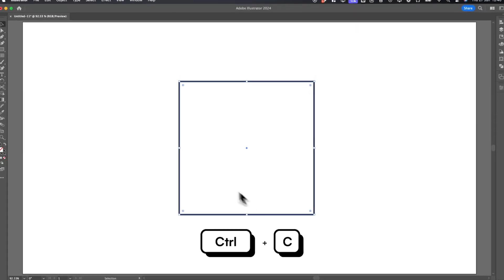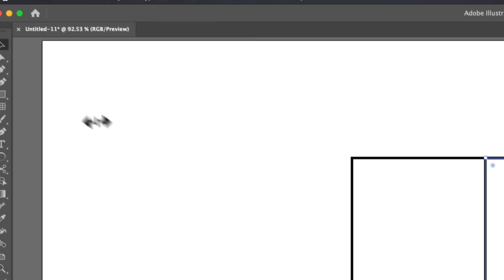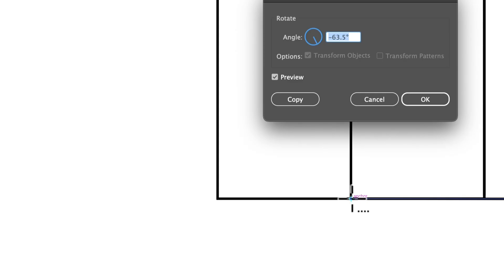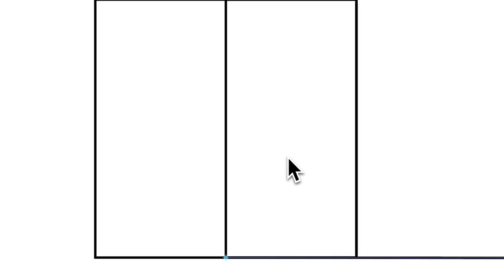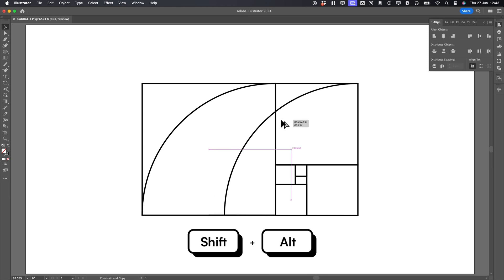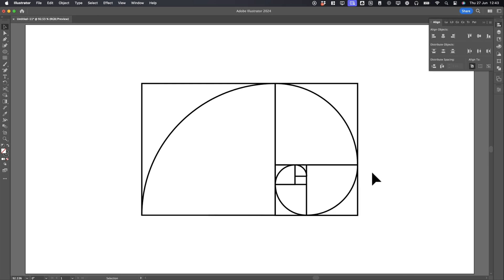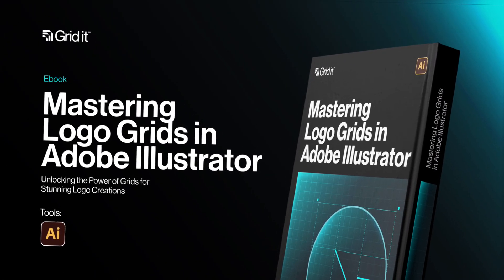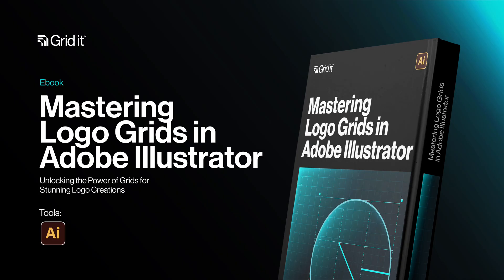How to Make Golden Ratio Logo Grids | Adobe Illustrator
Learn how to create golden ratio logo grids from scratch in Adobe Illustrator.

In this step-by-step tutorial, you’ll learn how to build a precise golden ratio grid to bring balance, proportion, and structure to your logo designs.

🆓 Access Our Free Logo & Identity Design Resources
Download free tools, which include scripts, eBooks, and templates to help you design faster, smarter, and with more precision:

📣 Join the Building Akrivi Broadcast Channel